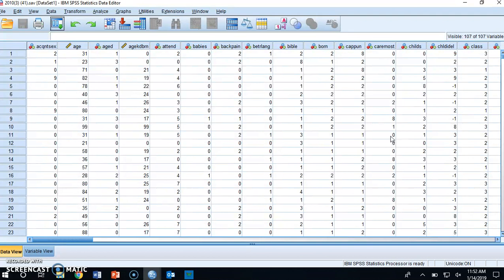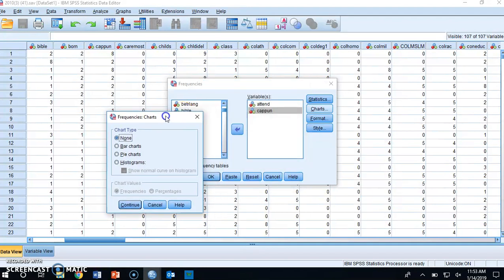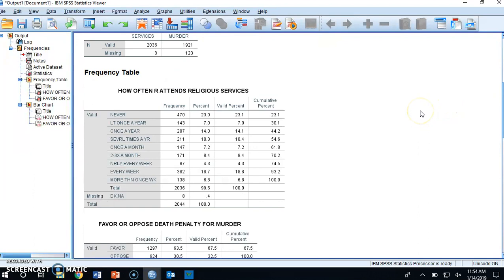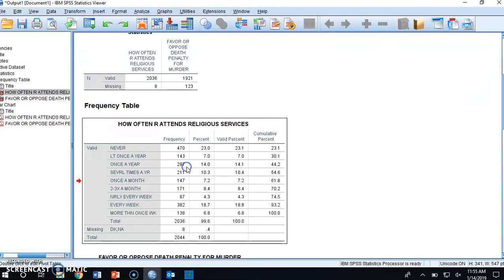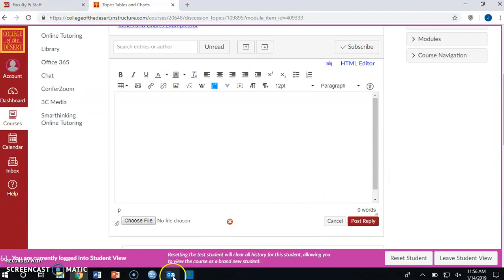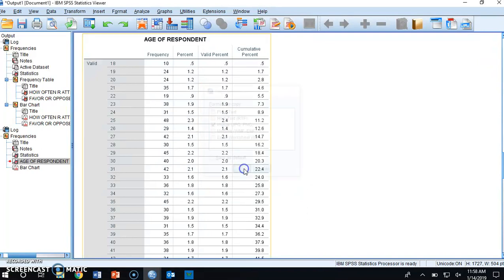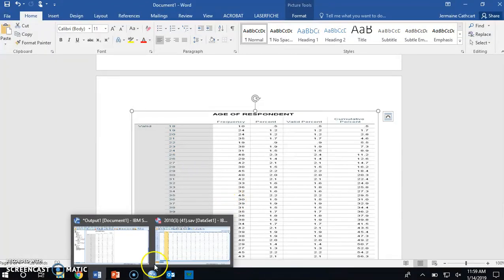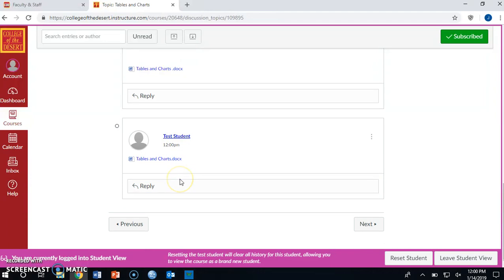How to copy and paste tables and charts to a word document